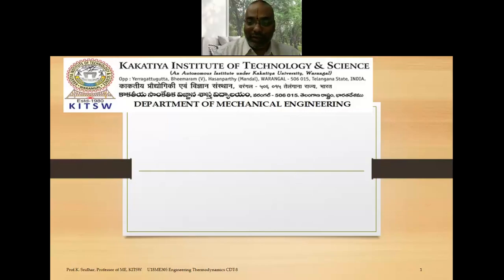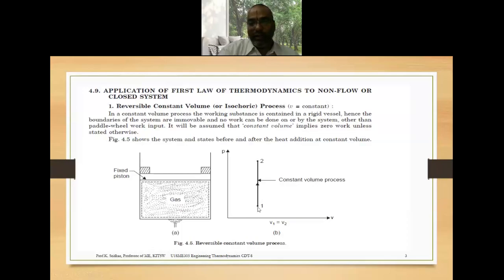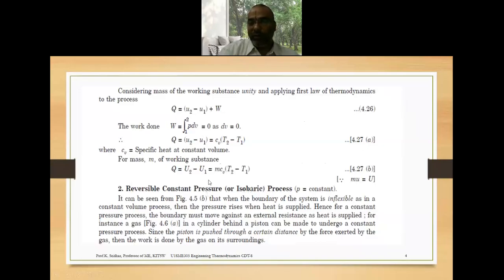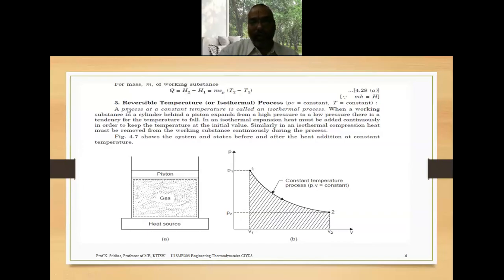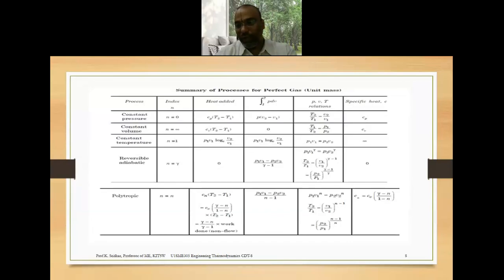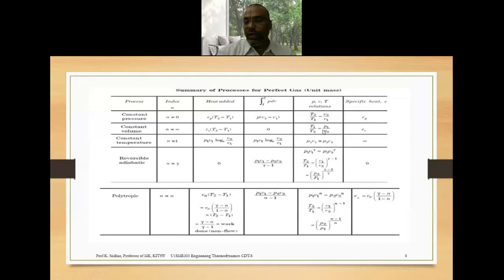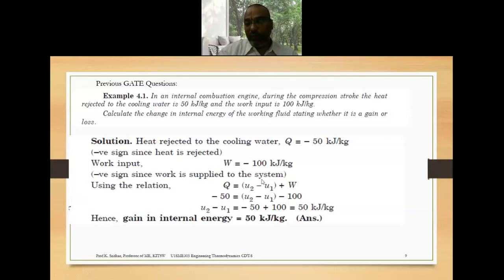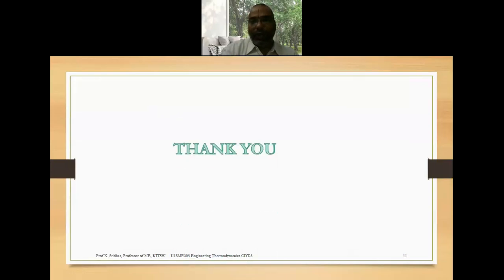MECHANICAL ENGINEERING-ENGINEERING THERMODYNAMICS-LECTURE-8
Processes of Closed System –Constant Volume, Pressure and Temperature